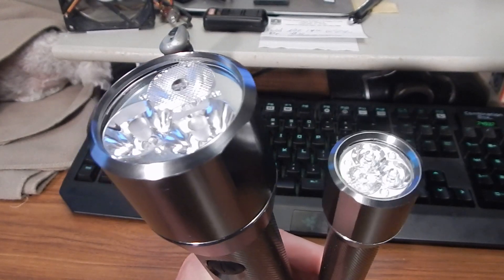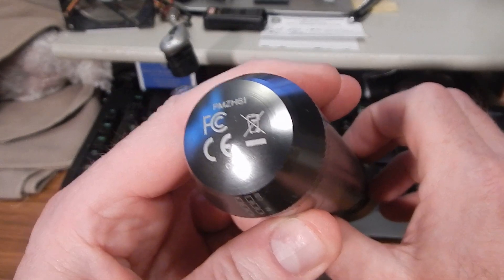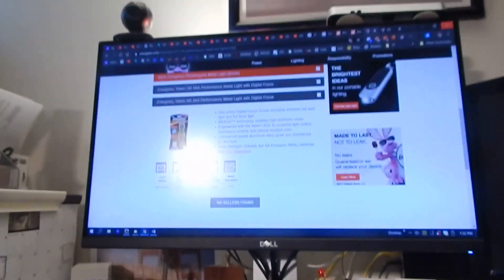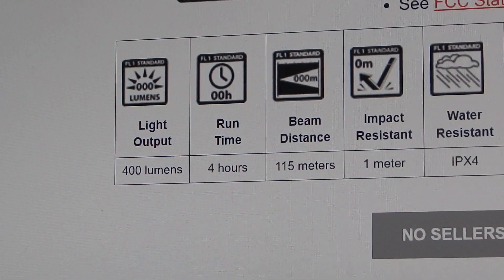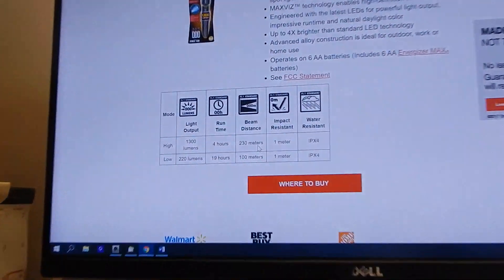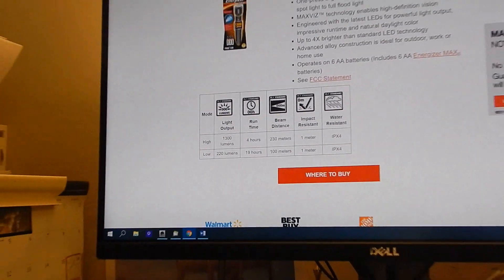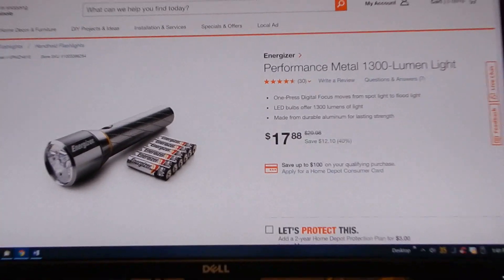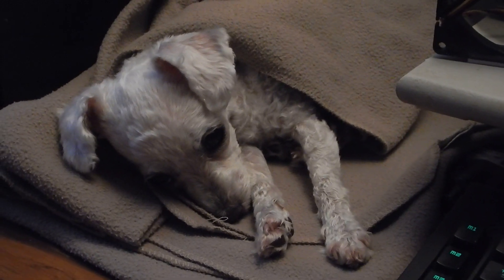Energizer LED Flashlight PMZH21 And PMZH61